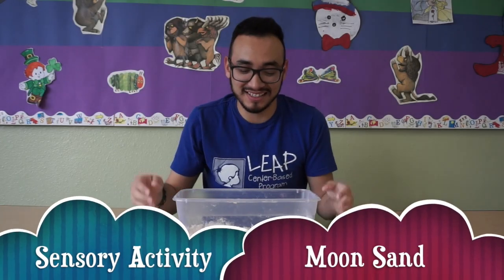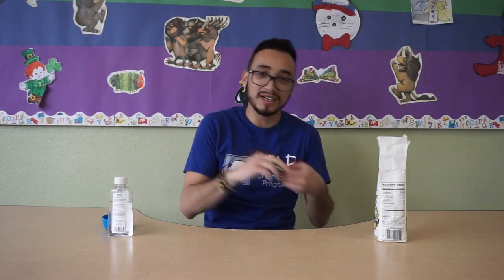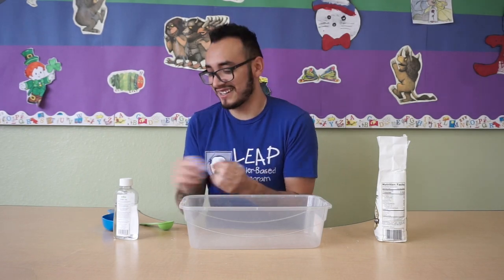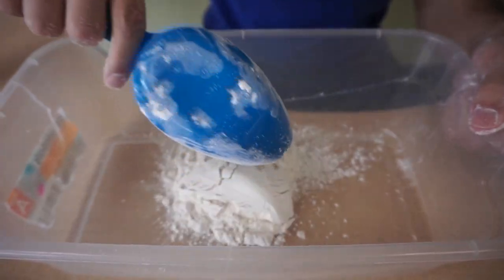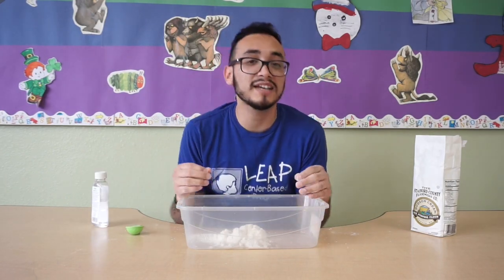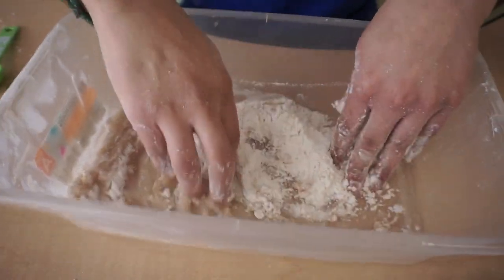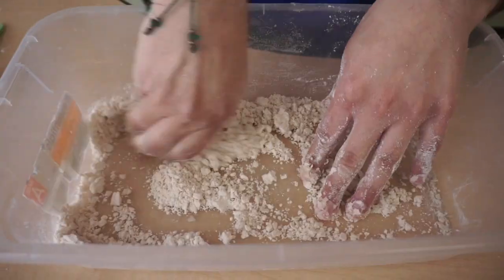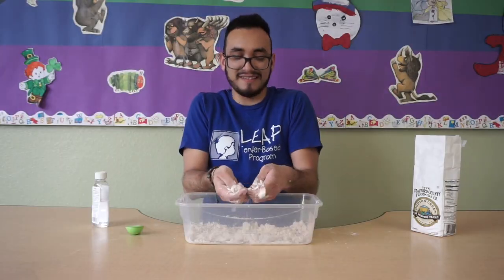How to make Moon Sand with Baby Oil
Learn how to make moon sand with just 2tbls of baby oil and 1/2 a cup of flour. This activity covers your child's fine motor skills by kneading the flour, science by showing cause and effect, math with measuring and counting, and sensory exposure with smell and touch.

Aprenda a hacer Arina Lunar con solo 2 cucharadas de aceite de bebés (o aceite de cocinar) y 1/2 taza de harina! Esta actividad cubre las habilidades motoras finas, la ciencia al mostrar causa y efecto, las matemáticas con medir y contar, y la exposición sensorial con olfato y tacto.